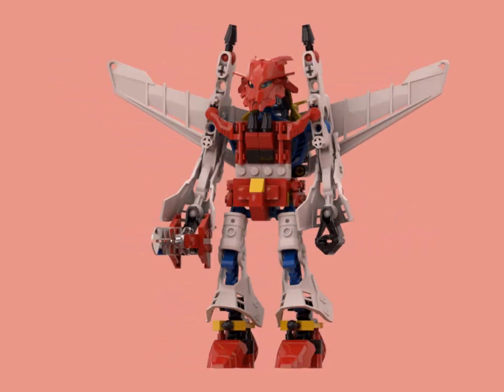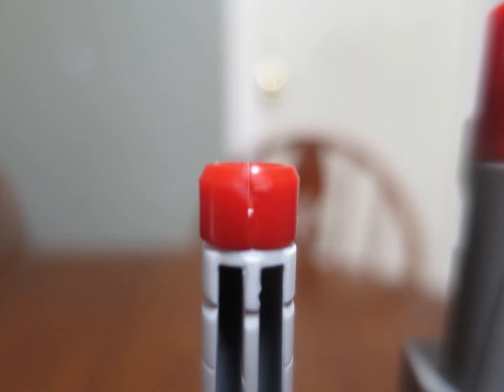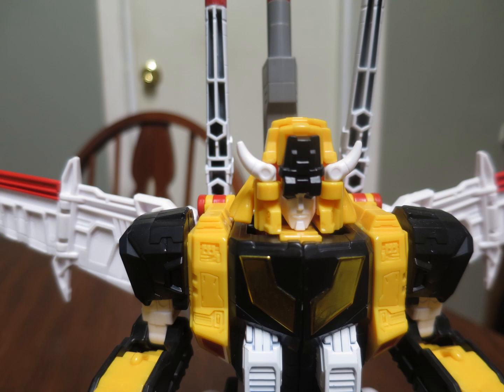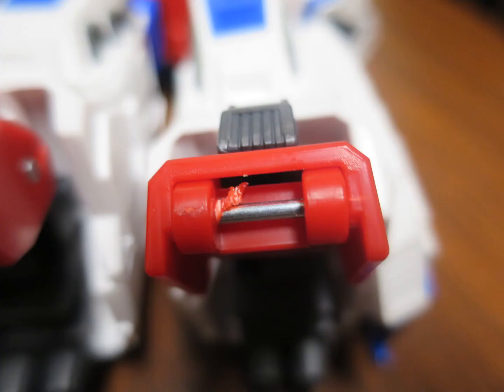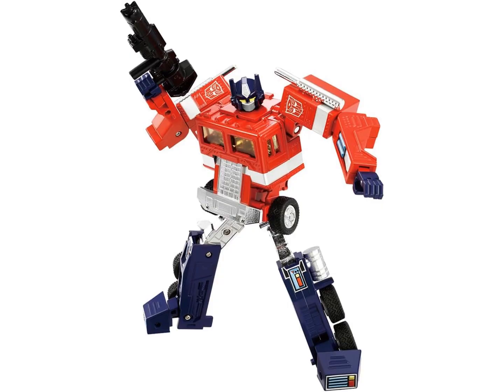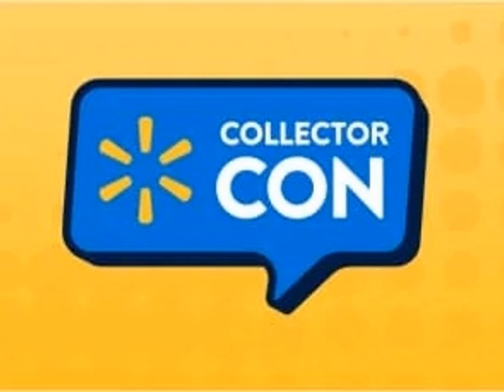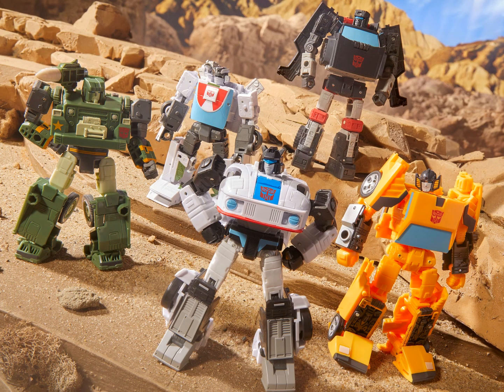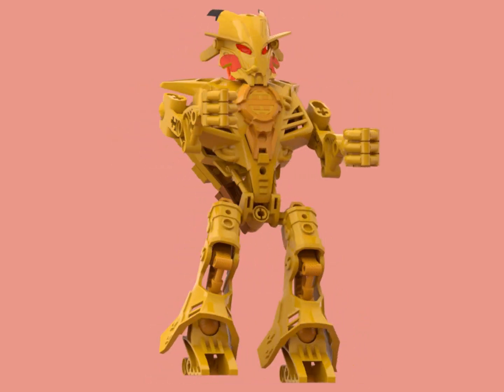Haslab Victory Saber Breakage and Repair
Just wanted to note something not so good that happened to my super-duper rare made-to-order Haslab figure.

0:00 Victory Saber Issues
0:48 Missing Link Optimus in California
1:01 Walmart Collector Con
1:12 Hound and Friends